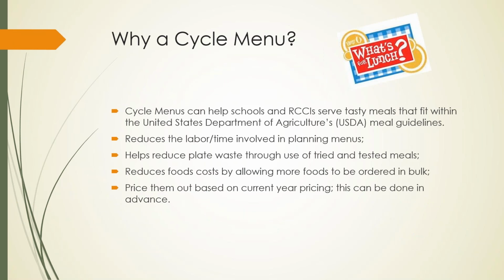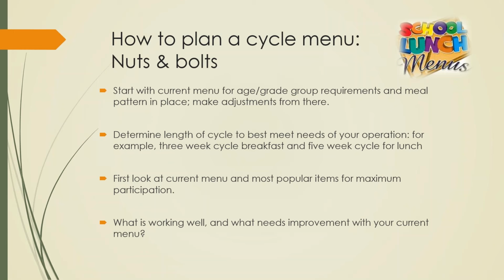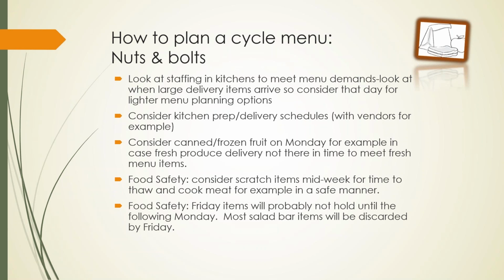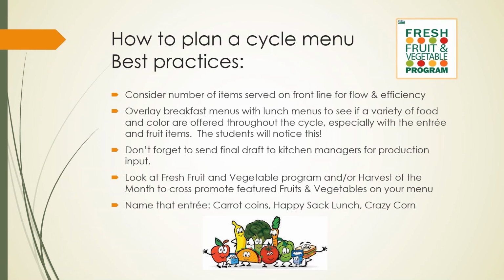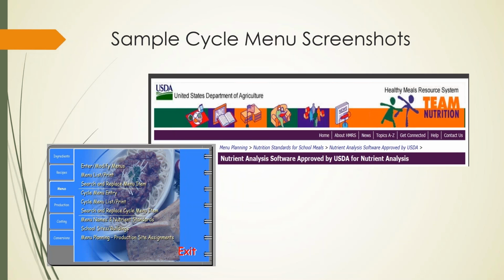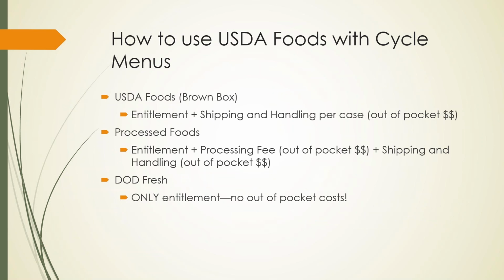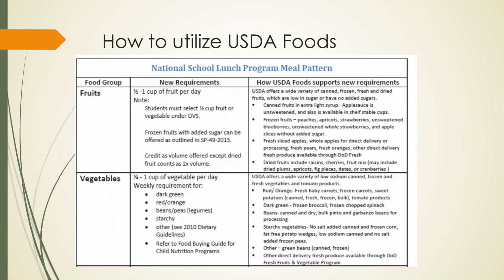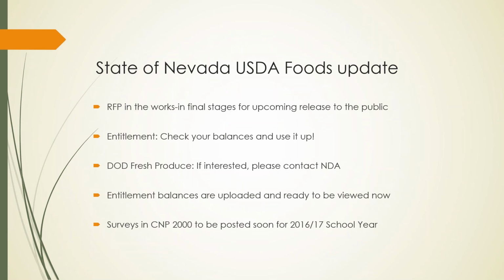Cycle Menu Planning & USDA Foods Utilization 03/01/16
This webinar will cover the benefits for a cycle menu as well as build a cycle menu. Resources for building menus and utilizing USDA Foods in a cycle menu will also be shared.

Professional Standard Codes: 1000 Nutrition; 1100 Menu Planning; 1120 Cycle Menus